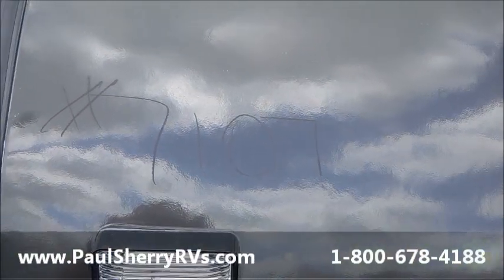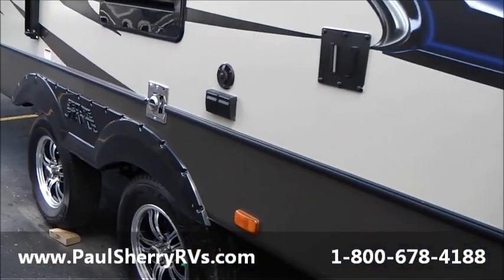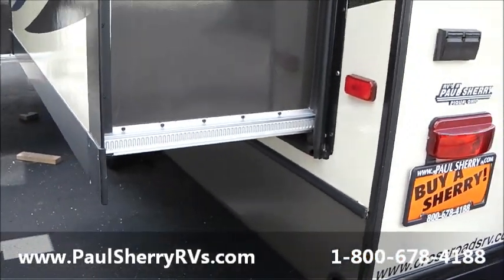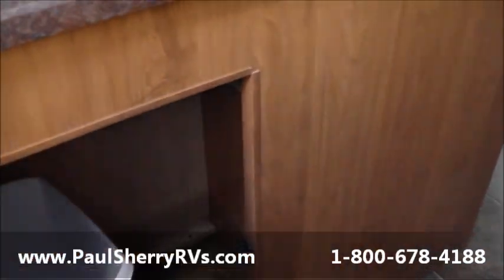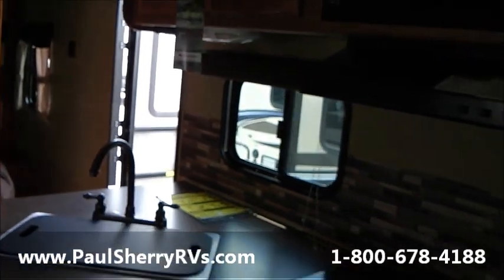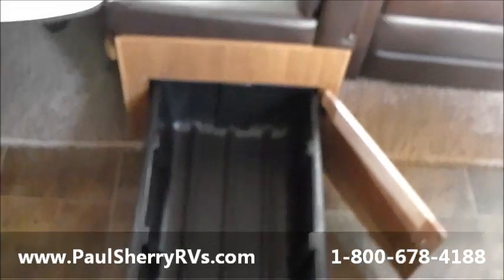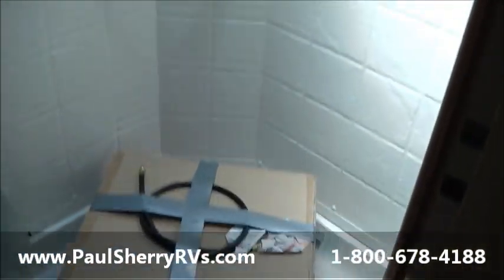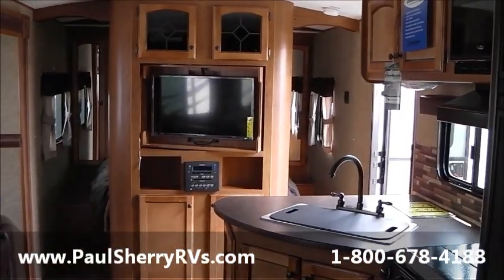7107 Sunset Super Lite 300BH